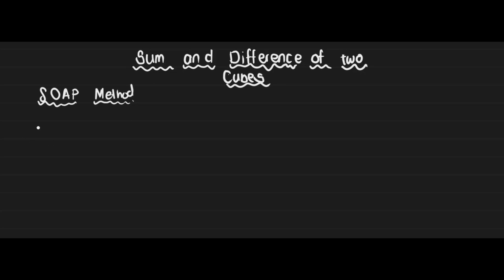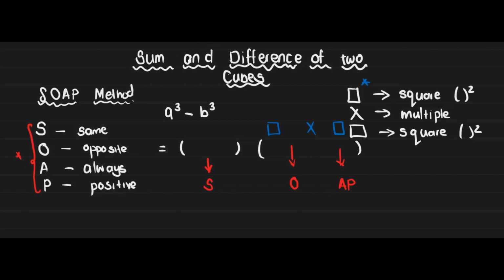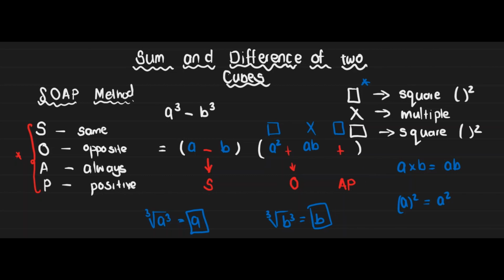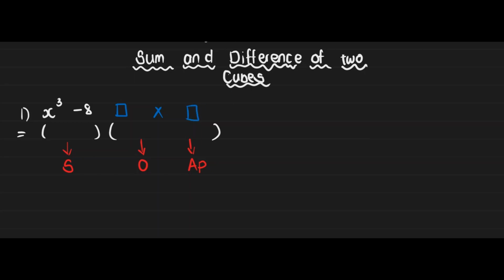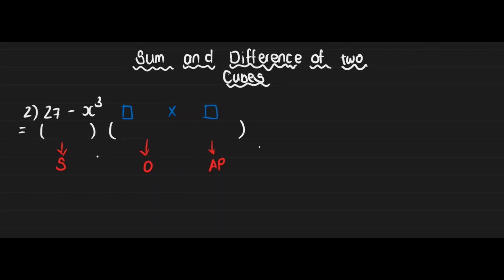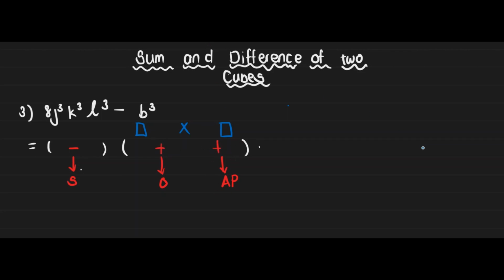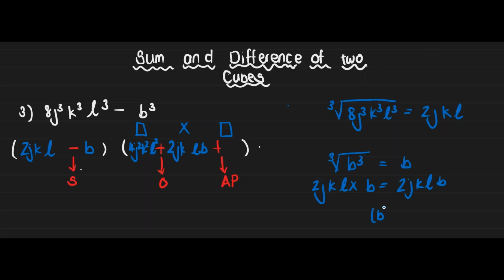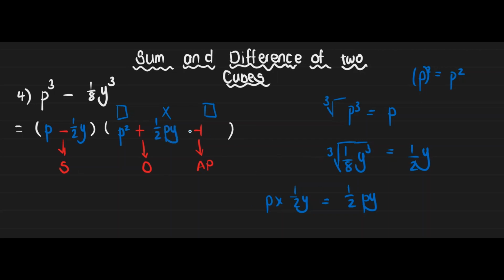Sum And Difference of Two Perfect Cubes | Factorisation | Grade 10